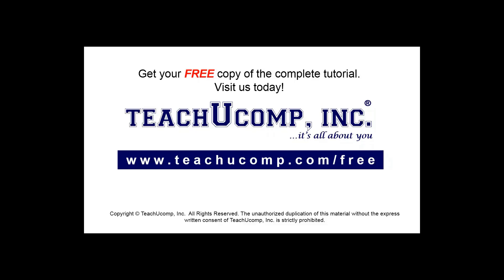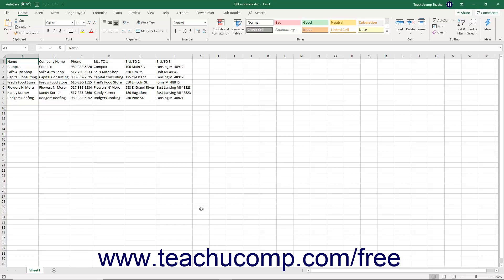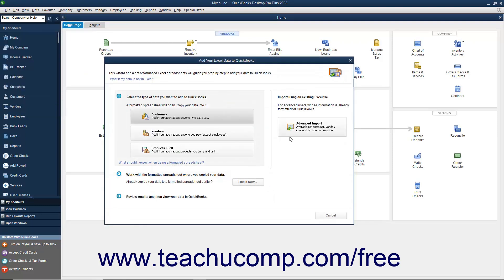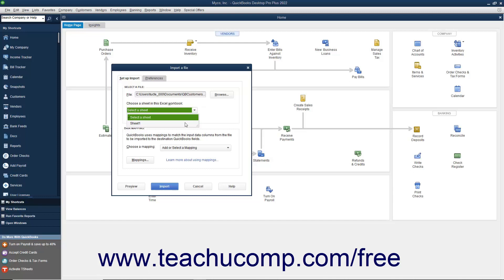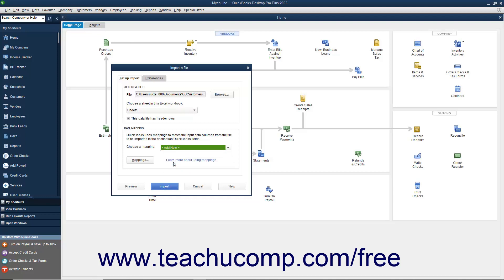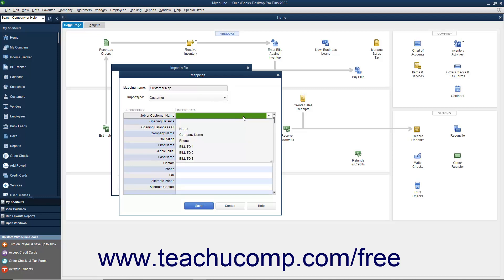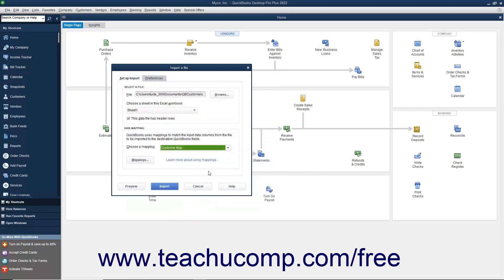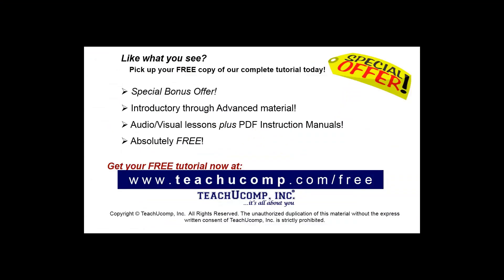Learn how to use Advanced Importing of Excel Data in Intuit QuickBooks Pro 2022: A Training Tutorial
Learn how to use Advanced Importing of Excel Data in QuickBooks 2022 A clip from Mastering QuickBooks Made Easy.